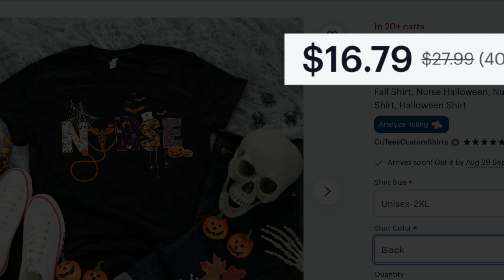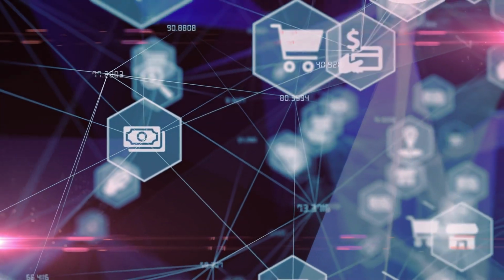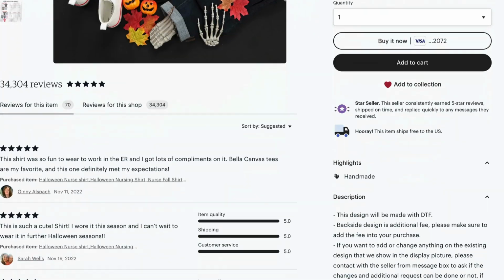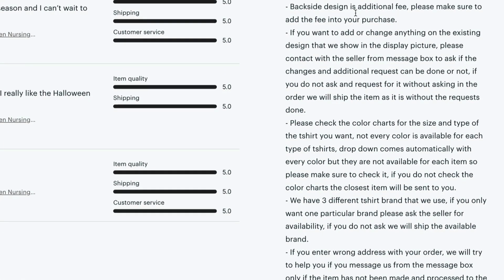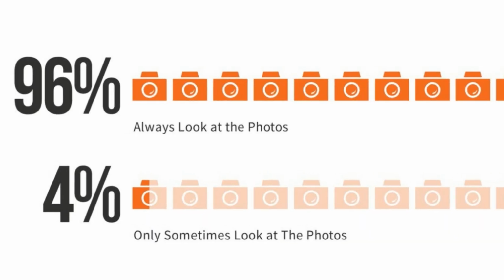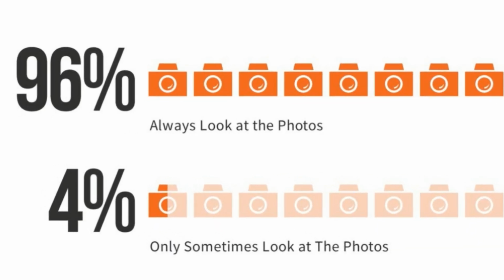The #1 WAY TO FIX Low Etsy Sales Conversions FOREVER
1. The $64k Etsy Roadmap

2. The Perfect Email Formula For Etsy Sellers

3. 📕 Get a copy of my book “The Take Action Effect” and unlock your true potential to create your ultimate FREEDOM.